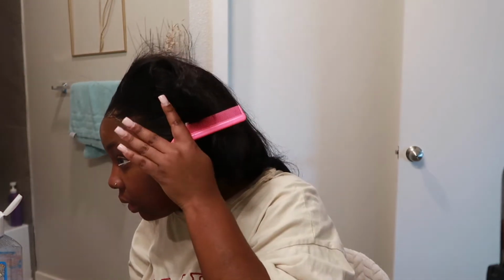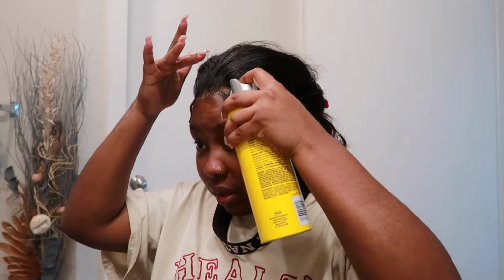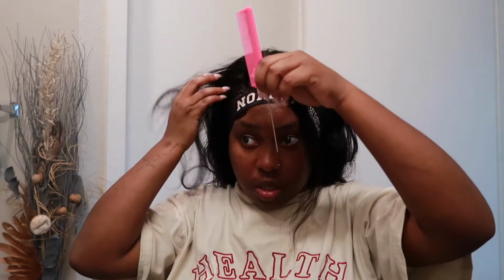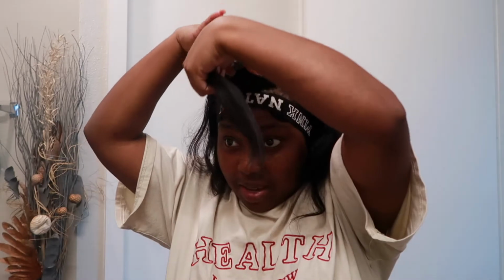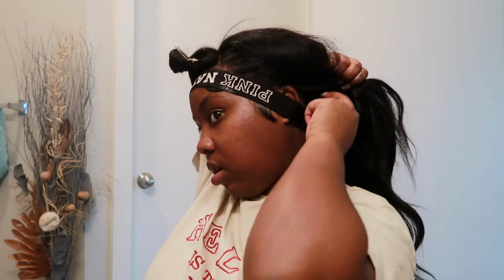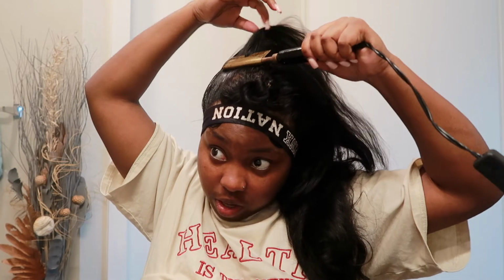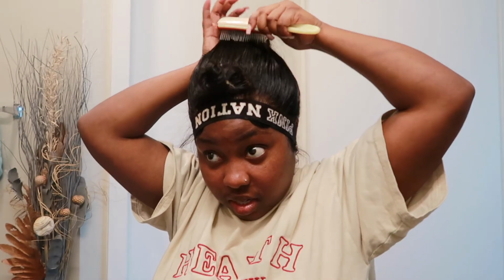VLOGMAS DAY 7 | Birthday Photoshoot❤️ | Styling my Amazon Wig | Michayla Roquell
It's VLOGMAS DAY 7! And we kicking it off with me birthday photoshoot!